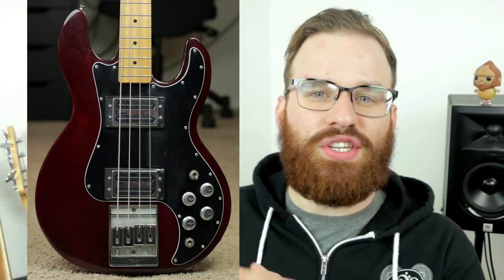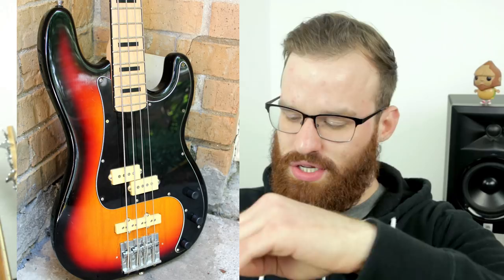My Bass Collection!